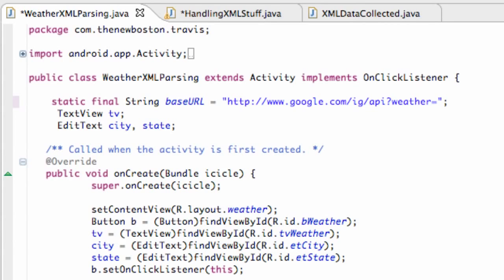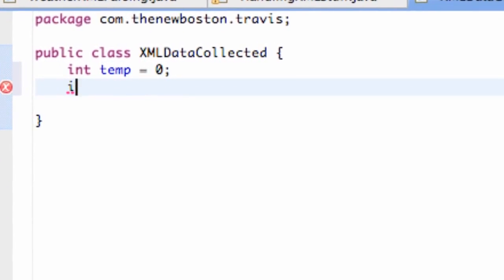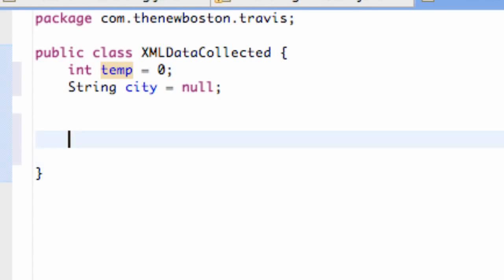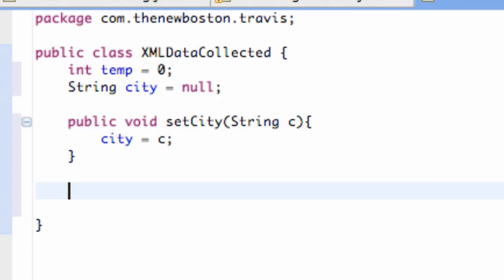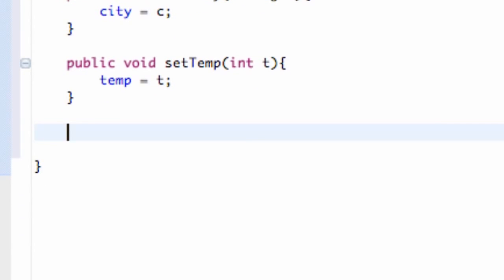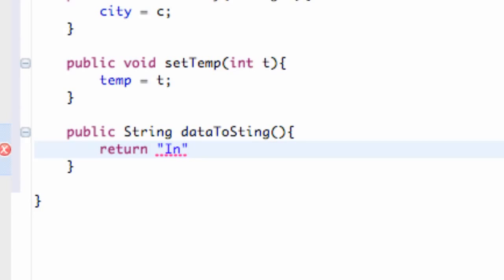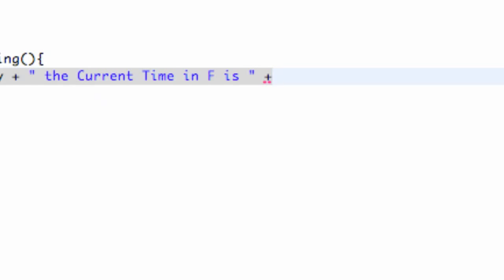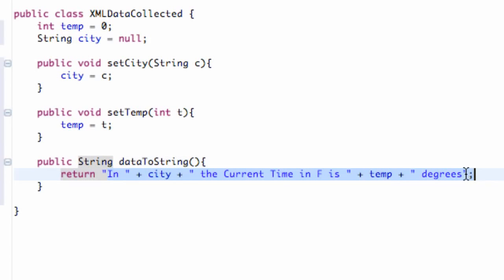Android Application Development Tutorial 156 Setting up a parsed XML data collection class 720p